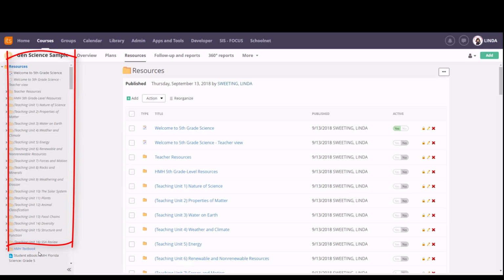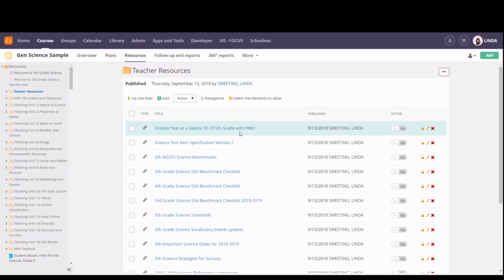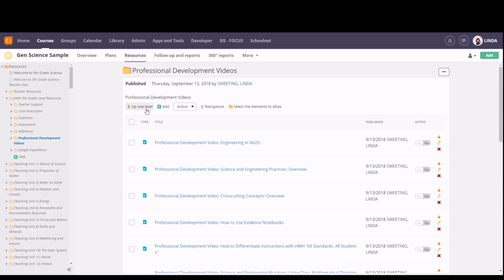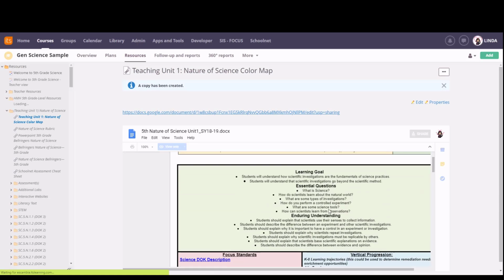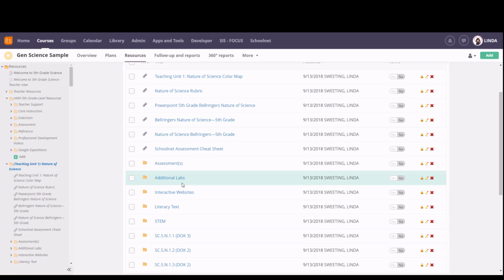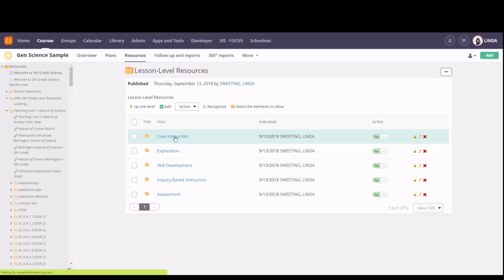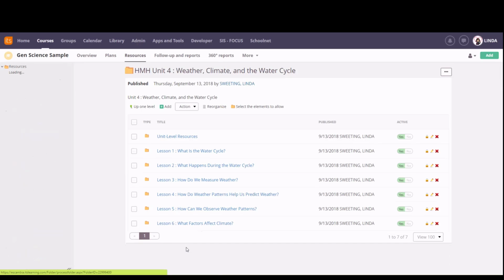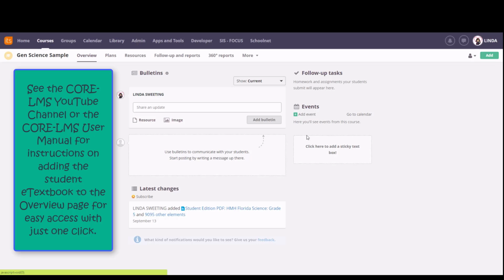Finding HMH Resources in the CORE-LMS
For elementary teachers: where the HMH digital resources are located and how they are organized. If you are unsure how the Resources are organized in your science course or need to know how to find the eTextbook, then this is for you!

Please give it a "Thumbs Up" 👍 if you found this useful. 😄